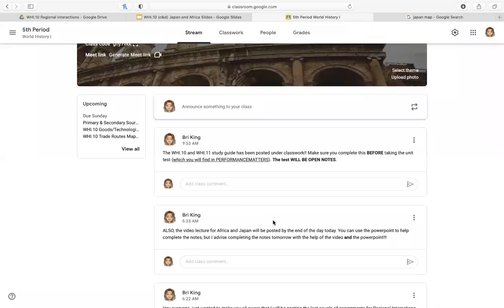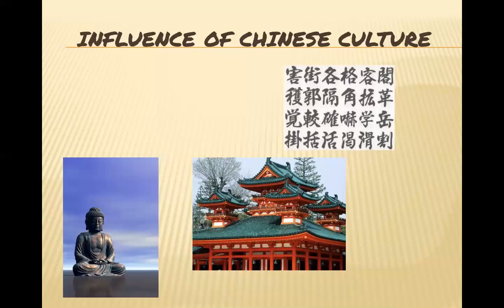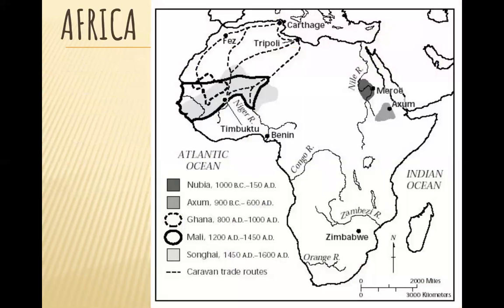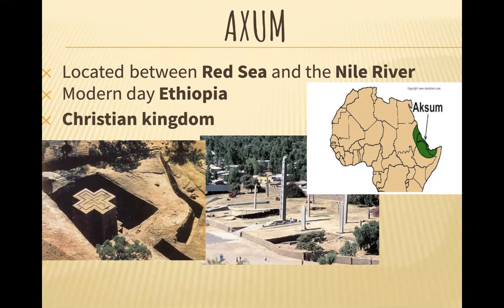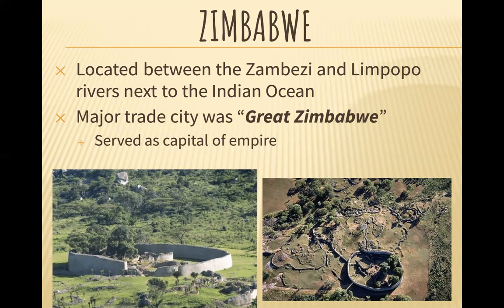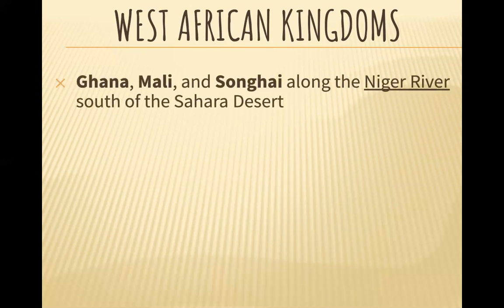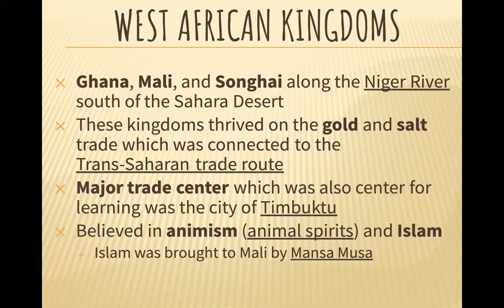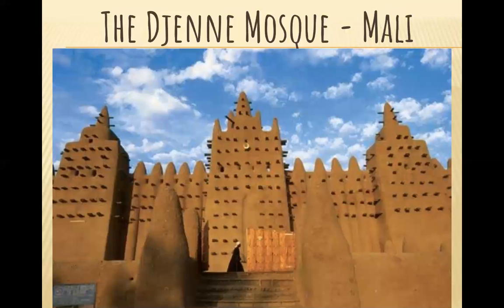WHI 10 c&d Africa and Japan